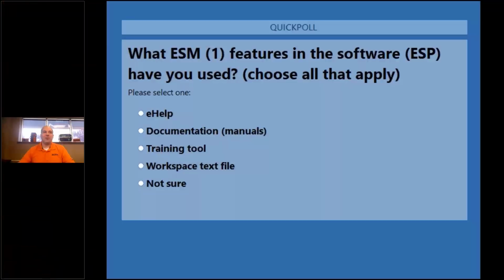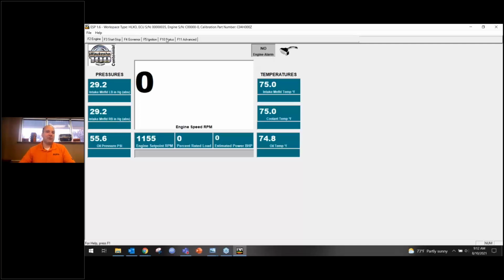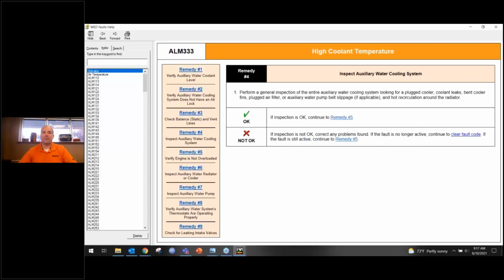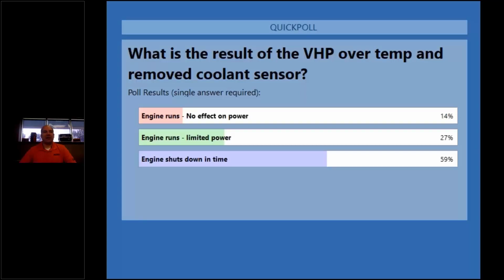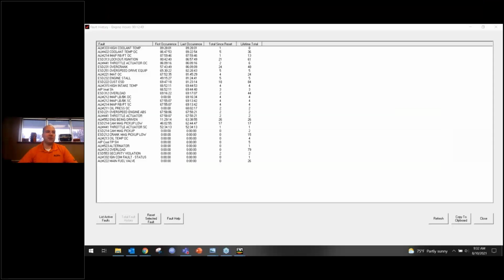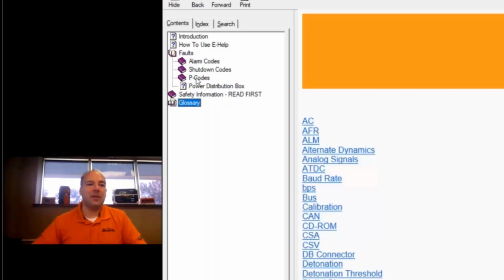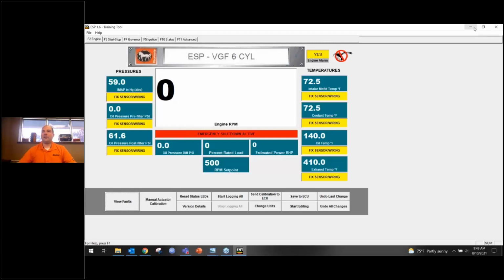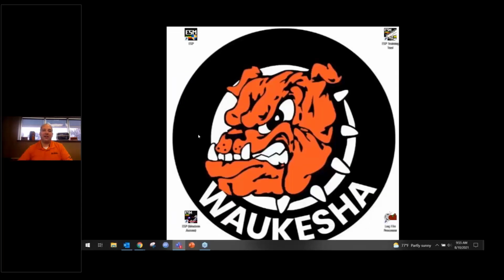Waukesha Gas Engines ESM1 eHelp Access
Are you running ESM1 on your Waukesha engine? In this video, Product Training Center Manager Matt Walloch will review several topics to help you navigate ESM1, including how to access ESM1 E-help based on system type, how to navigate through engine type, search function, glossary, and later fuel and emission system p-codes. He will also run a live demo of ESM1 simulation of sensor fault and troubleshooting tree.